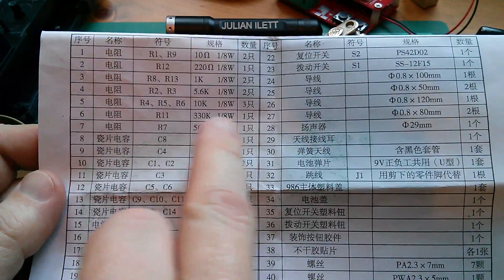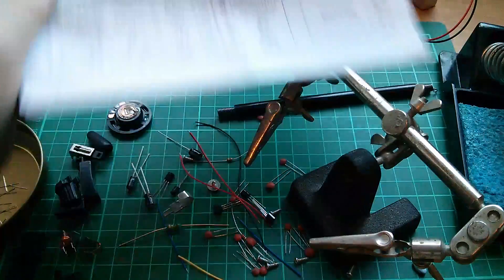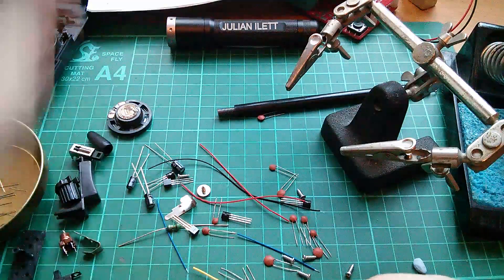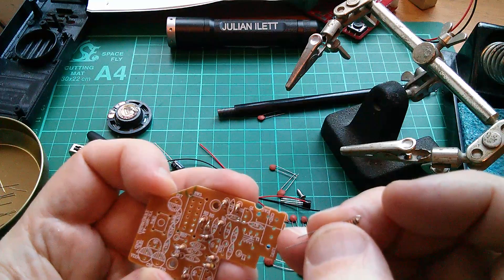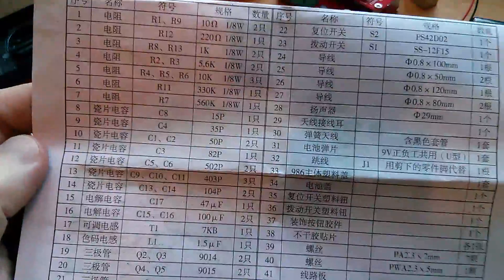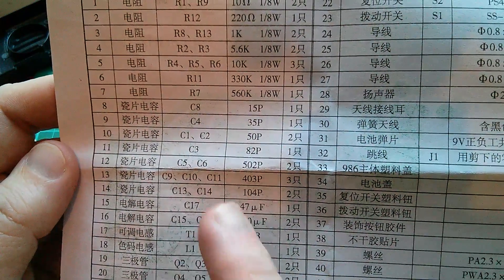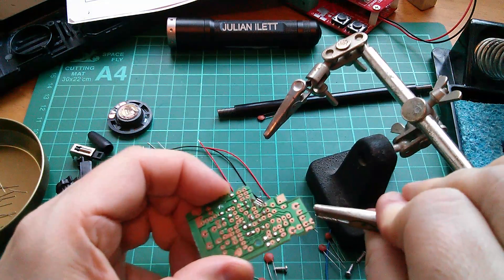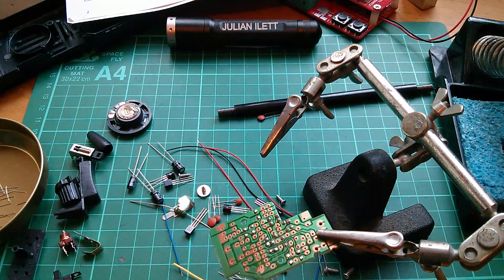Real Time Kit Build: Walkie Talkies #3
An experimental video where I build an electronic walkie talkie kit in real time and rabbit on about my background in electronics.